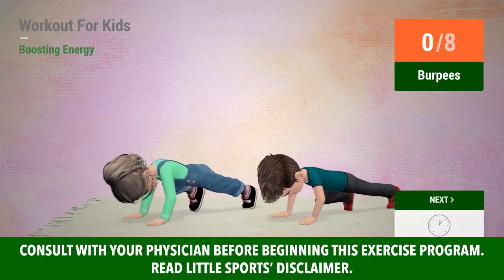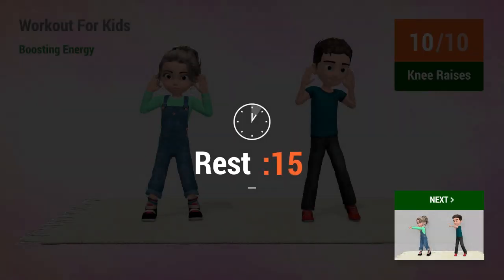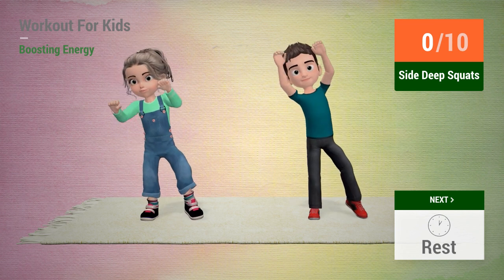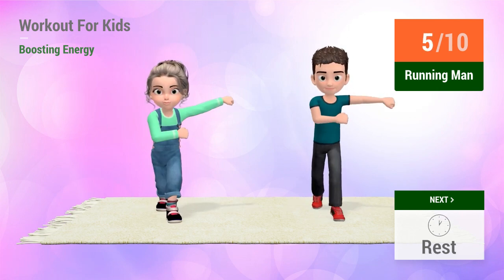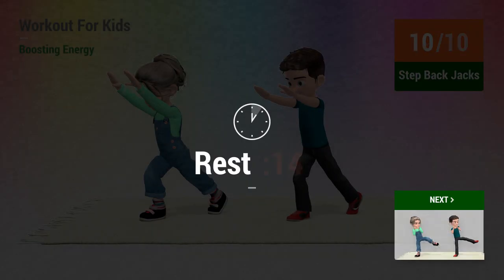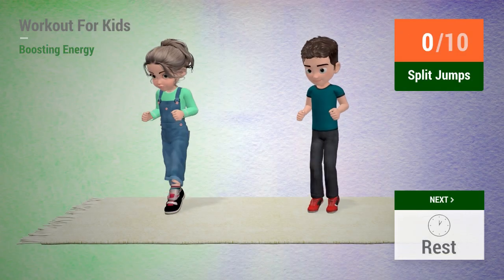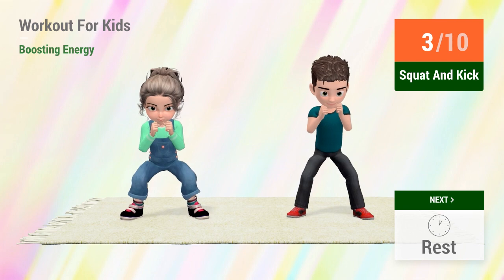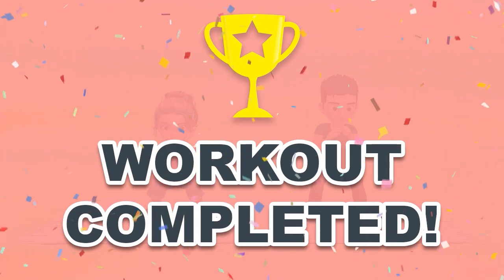MORNING WORKOUT FOR KIDS: BOOSTING YOUR ENERGY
How about giving the kids an extra dose of energy? This 15-minute energy-boosting workout is exactly what they need to tackle the day ahead.

These exercises are a mix of running, skipping and hopping that will get the little ones moving their whole bodies, filling them with lots of energy and a sense of well-being. Let's keep our kids alert and ready to go through the day super energized!!!

TIMECODES:

00:00 Burpees
00:41 Rest
01:00 Hopscotch
01:20 Rest
01:38 Knee Raises
01:58 Rest
02:17 Punches
02:40 Rest
02:59 Side Deep Squats
03:29 Rest
03:48 Running Man
04:08 Rest
04:26 Split Jumps
04:46 Rest
05:05 Step Back Jacks
05:27 Rest
05:45 Squat And Kick
06:16 Rest
06:34 The Windmill
07:06 Rest
07:24 Victory Squat
07:53 Rest
08:20 Punches
08:43 Rest
09:02 Side Deep Squats
09:32 Rest
09:51 Running Man
10:11 Rest
10:29 Split Jumps
10:49 Rest
11:08 Step Back Jacks
11:30 Rest
11:49 Squat And Kick
12:19 Rest
12:37 The Windmill
13:09 Rest
13:27 Victory Squat